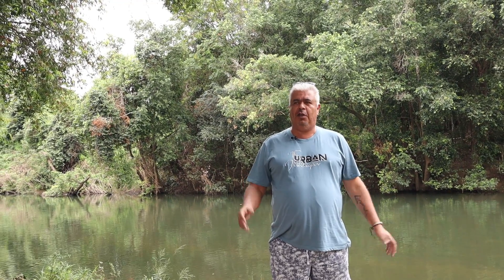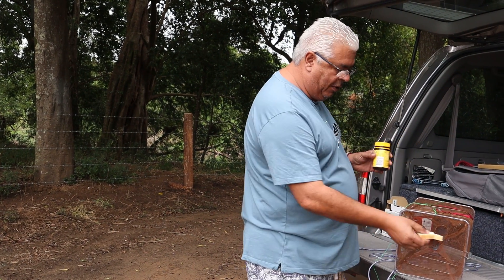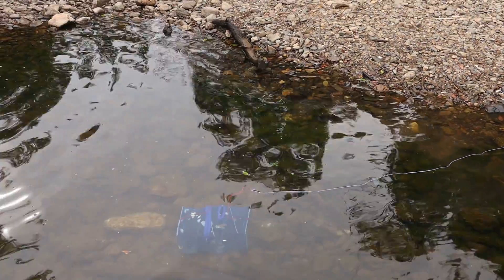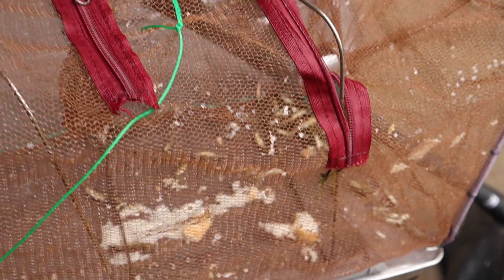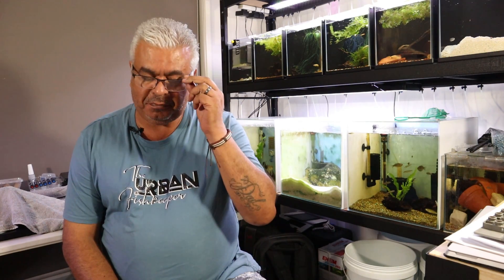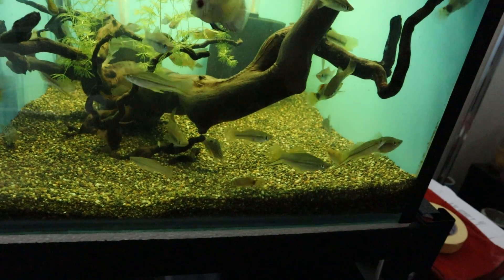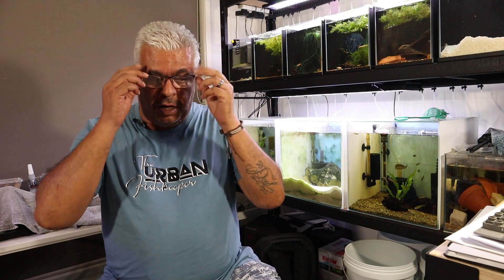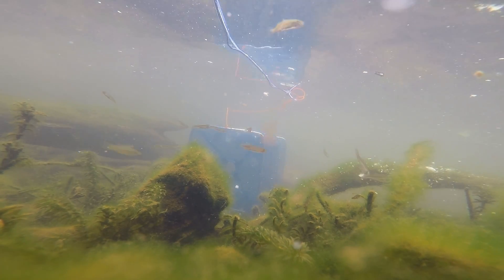Collecting native fish.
Hi, in this video I go and collect some Native Australian fish, but got more than I wanted...Invasive fish